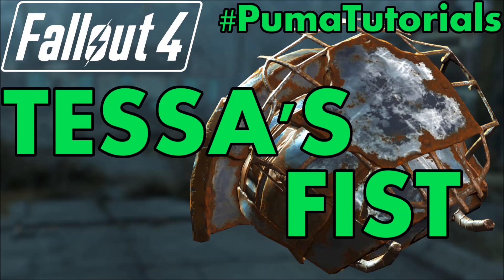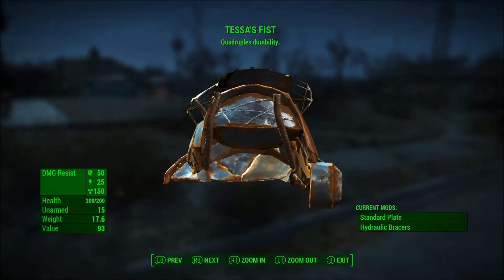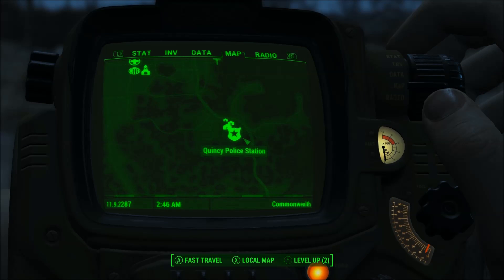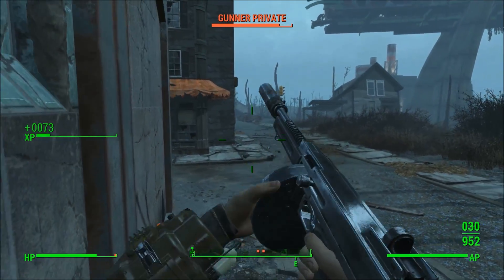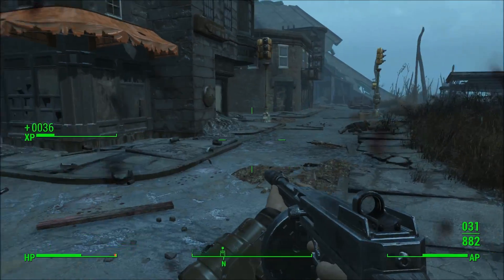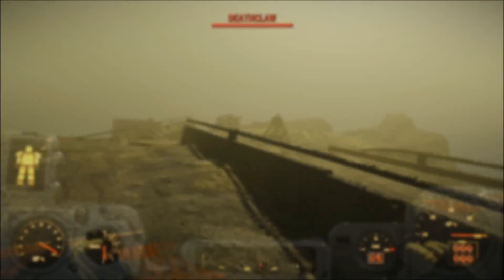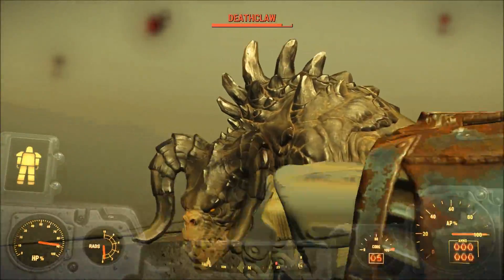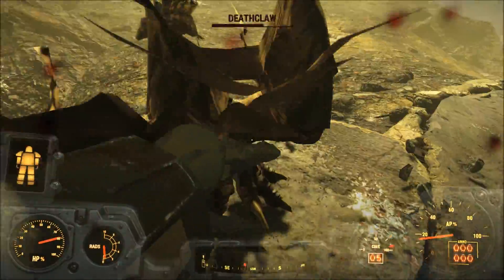FALLOUT 4: Unique Weapons Guide - How to get Tessa's Fist Raider Power Right Arm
Hey guys, I've got another Fallout 4 video for you guys. Today I'm going to be showing you how to get Tessa's Fist Raider Power Armor Right Arm. The Tessa's Fist's Location is in Quincy Ruins near the Quincy Police Station and is obtained by killing Tessa and looting it from her. I strongly advise approaching from the South as you may encounter someone firing a Fat Man when approaching from the North.